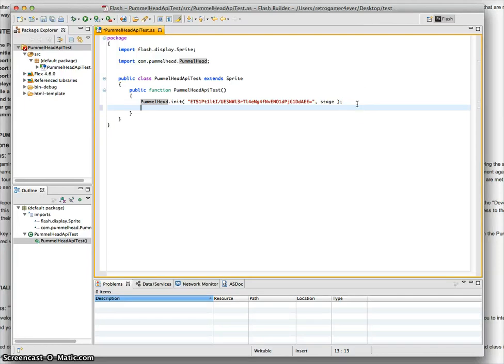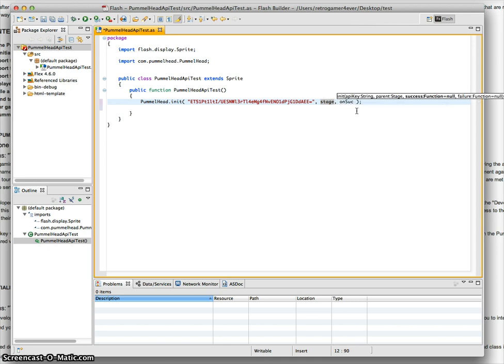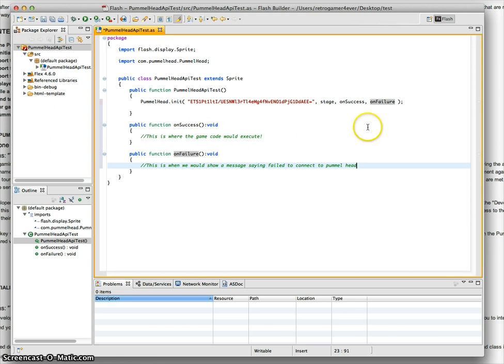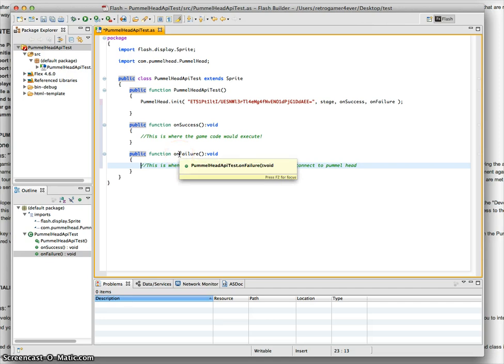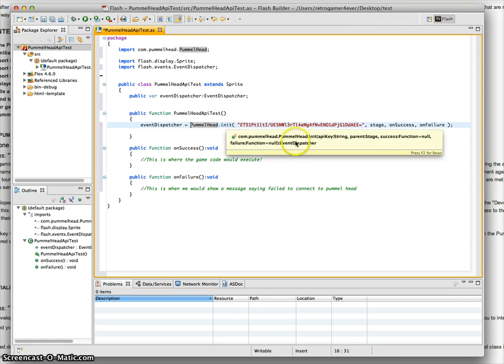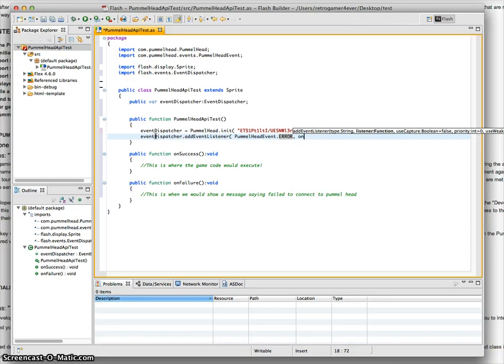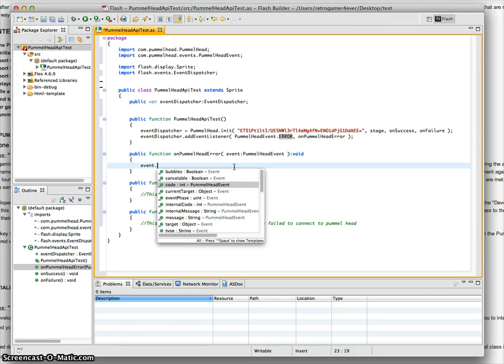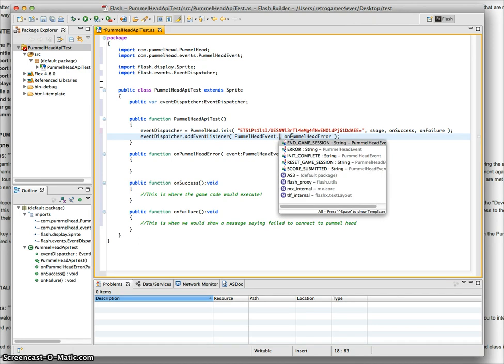How to handle errors when using the Pummel Head api in your flash game